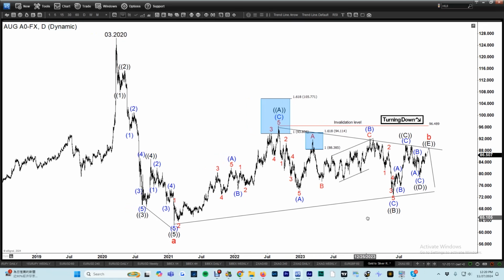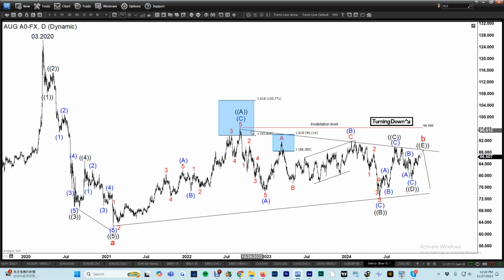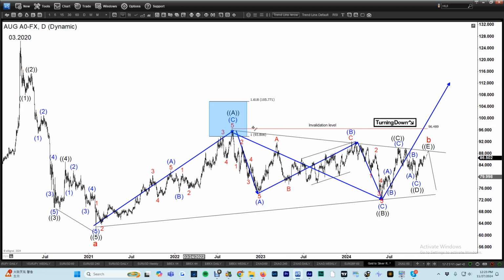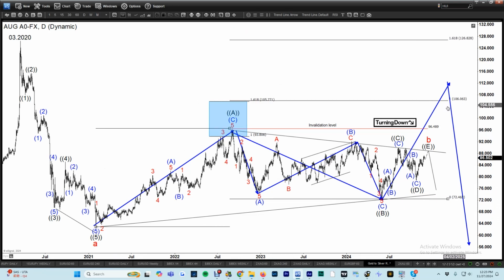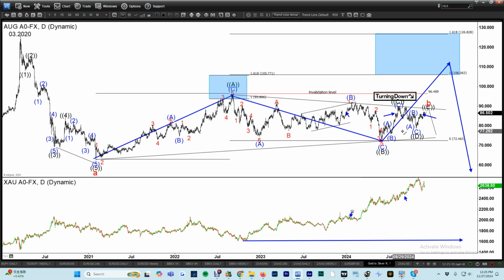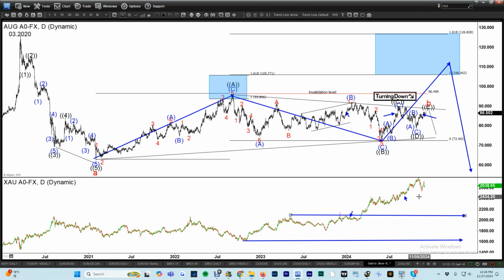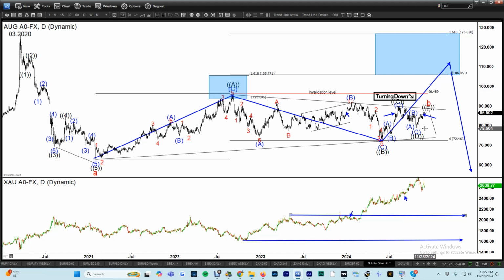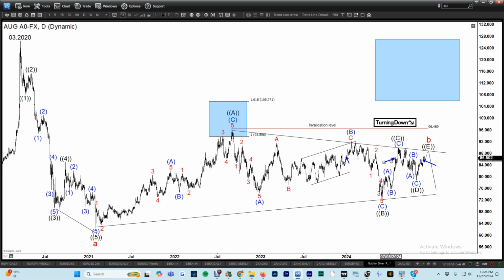Long Term View: Gold-to-Silver Ratio (AUG) Can be in Sideways Triangle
____________ PlayList Links ____________

____________ Important Tags ____________
✪ Important Tags: AUG, Chart_Of_The_Day, elliott_wave, technical_analysis, elliott_wave_trading, Gold_trading, Silver_trading, AUG_analysis, Gold-to-Silver_chart_analysis,